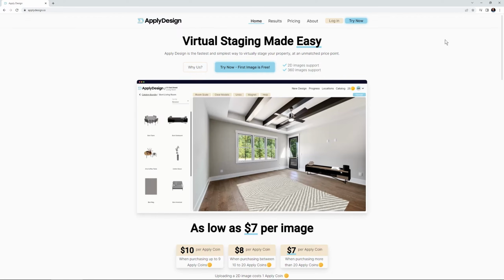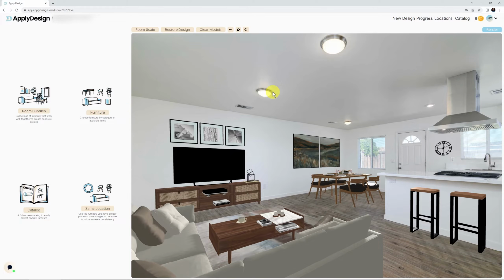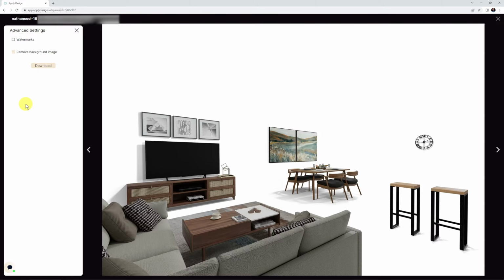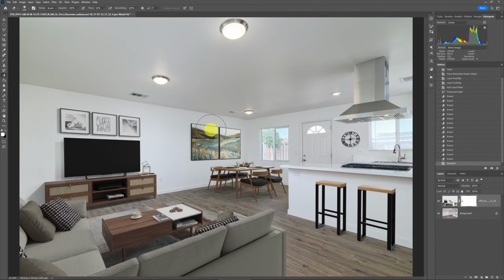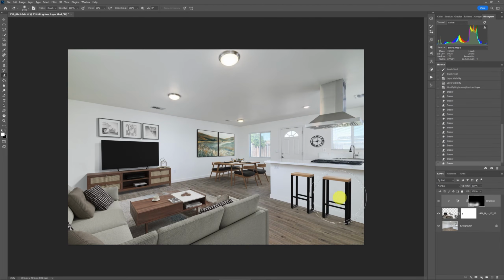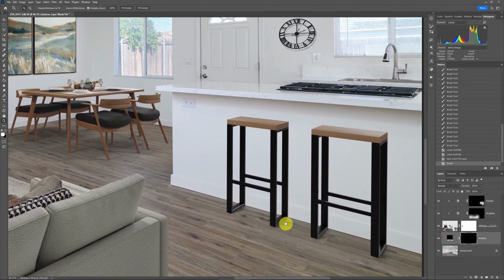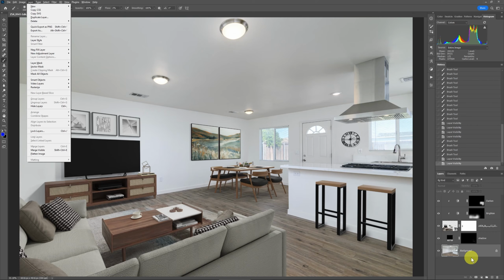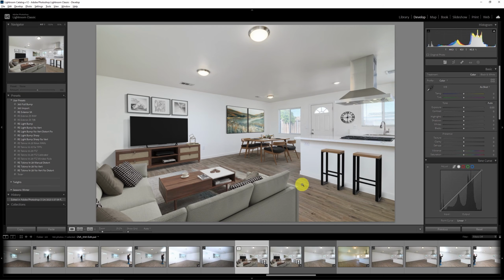Easy High-End Virtual Staging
AI has improved for virtual staging and this tutorial shows how to take control with easy edits to make your images standout. Below are links pertinent to this video:

My real estate photography series:

Mastering Flambient: